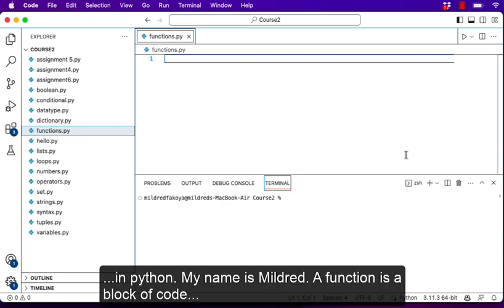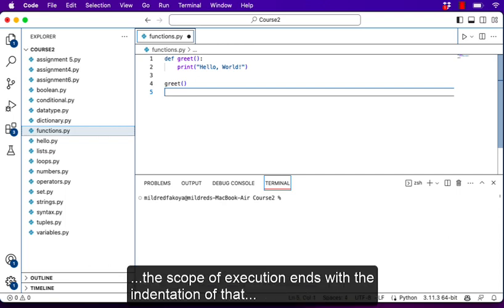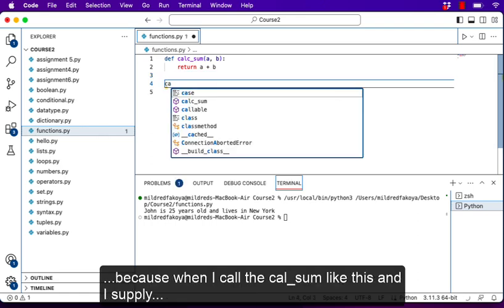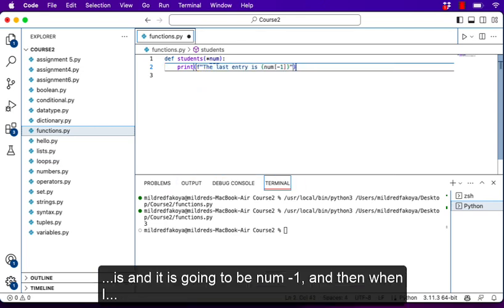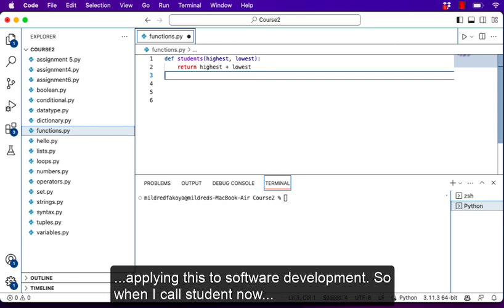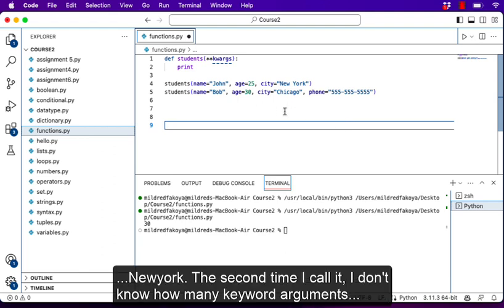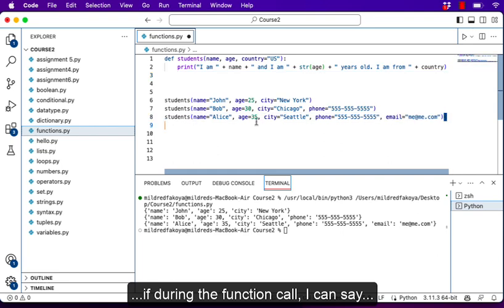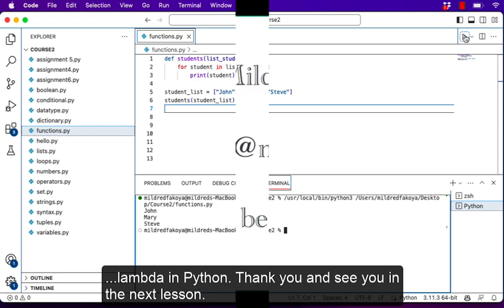Week 3-Lesson 5: Python Functions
In this lesson, we look at how to create modules of code that accomplish a specific task.